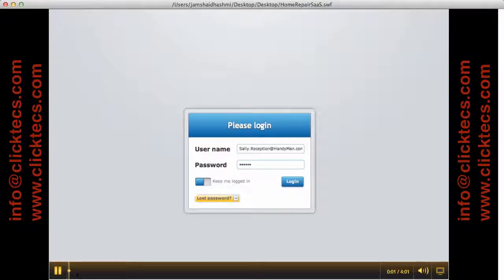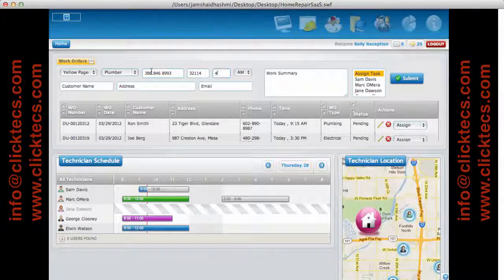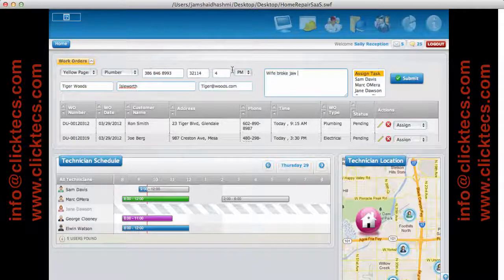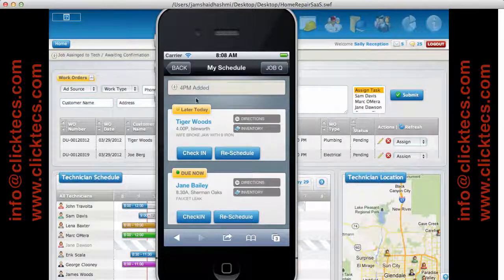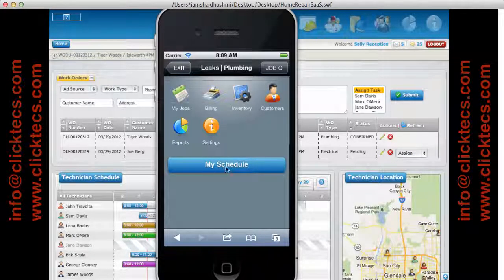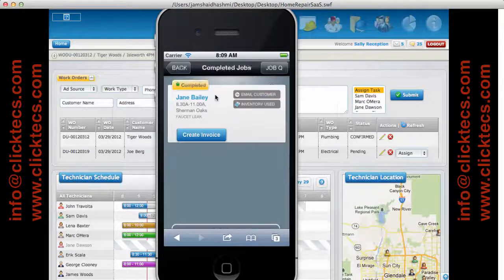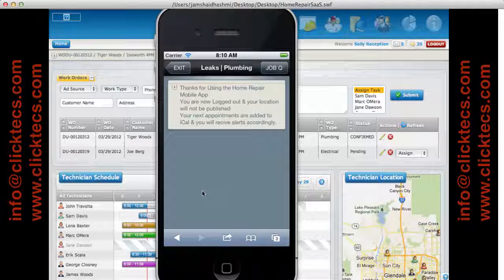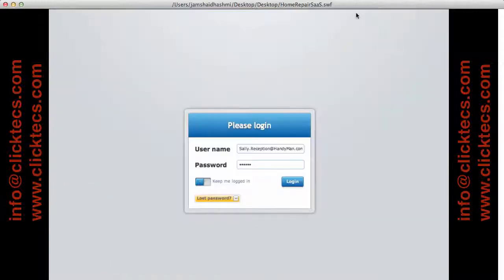Mobile Application Home Repair | Mobile App Service Providers | Saas Mobile App by ClickTecs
Demo of the Home Repair Industry and Service Providers Mobile Application.  ClickTecs launches Web Based SaaS model application developed to Automate & Track the workflow of Home Repair Service providers. This SaaS based repair service management application software allows a Company to respond to customer request with Real Time data on the Location (on a Map) & Availability of their Field Technicians.